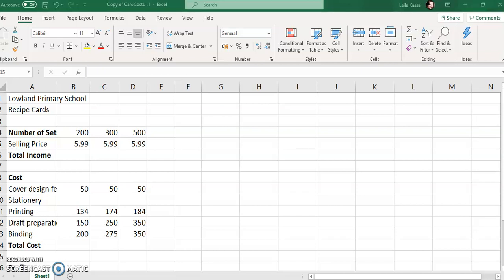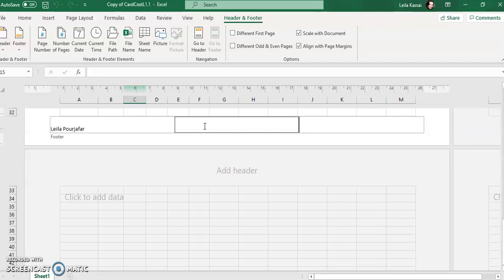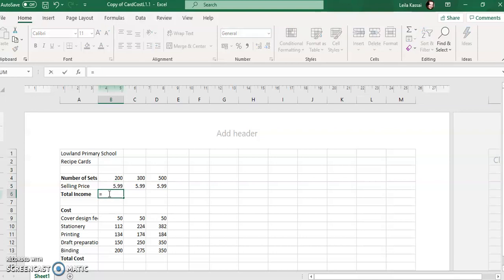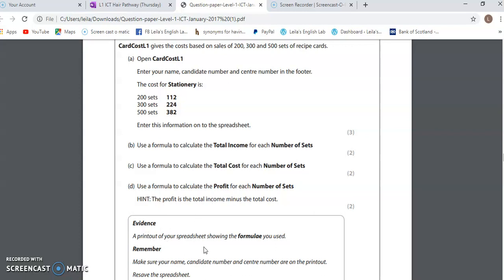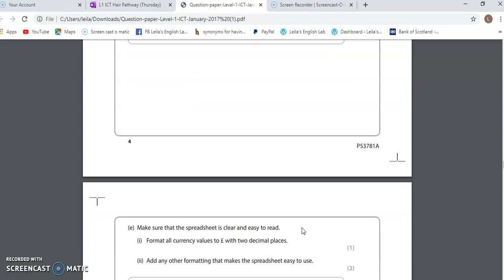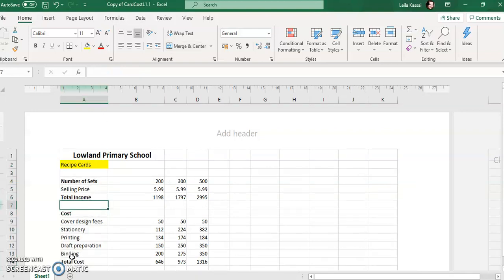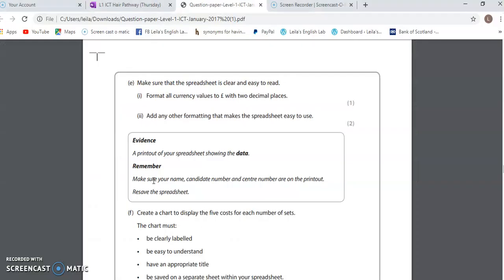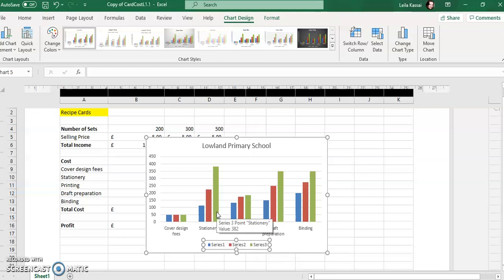Review of Spreadsheet Section of ICT paper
Review of how to make the spreadsheet clear and easy to read, calculate using formulae, format using currency and 2 decimal places and inserting a bar chart for L1 ICT exam